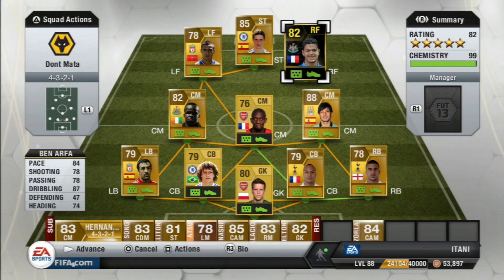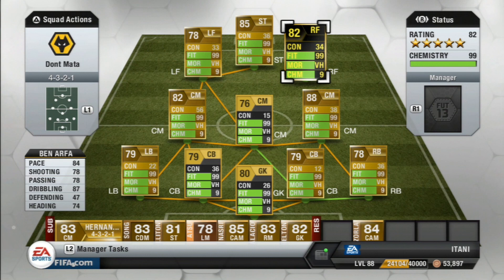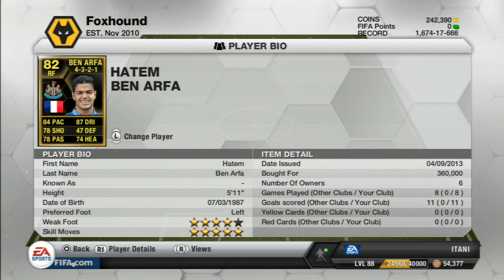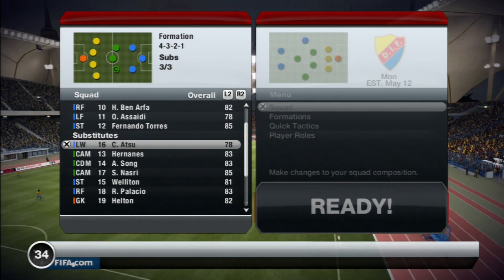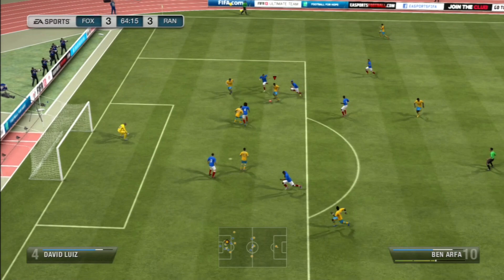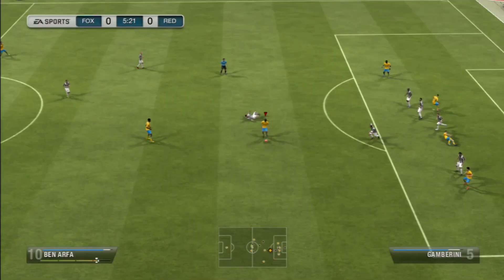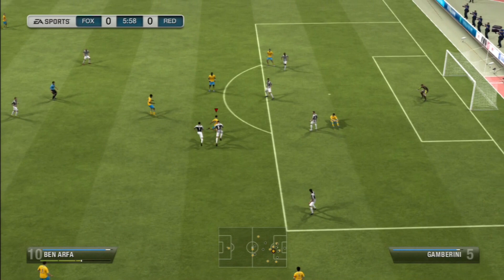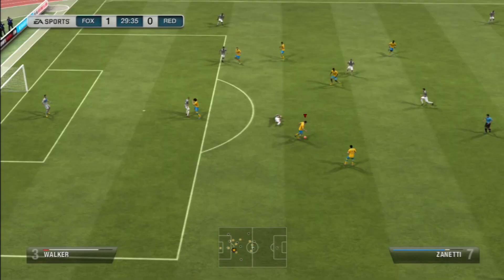FIFA 13 IF BEN ARFA 82 Player Review & In Game Stats Ultimate Team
FIFA 13 if ben arfa 82 rm in game stats and player review for Ultimate Team.

A review of 82 if hatem ben arfa in premier league newcastle in FIFA 13 Ultimate Team. The rm is from france is he good enough? Lets find out Cheap & reliable coins